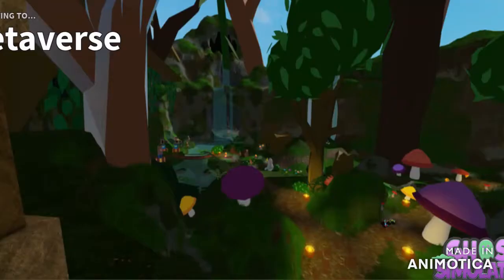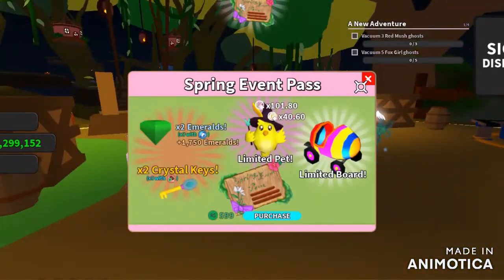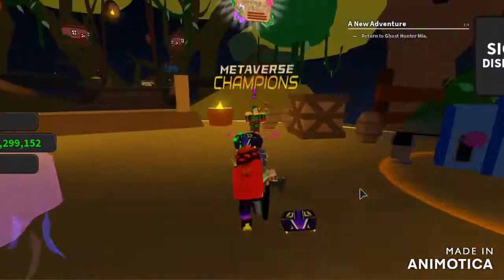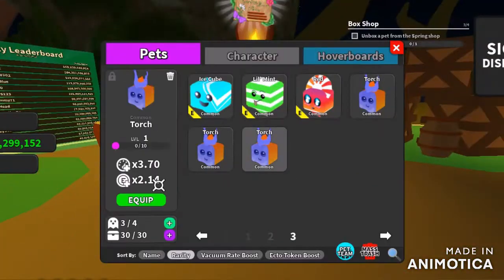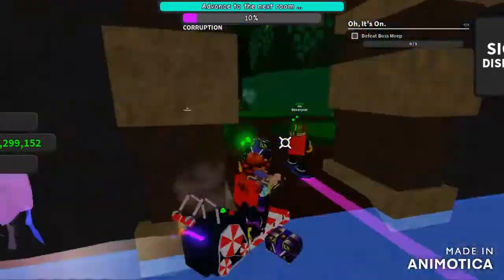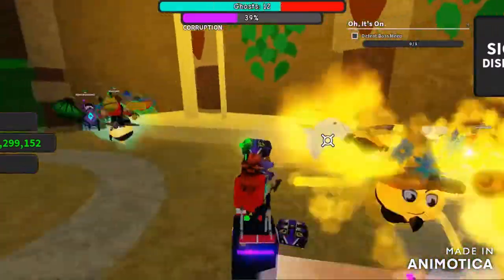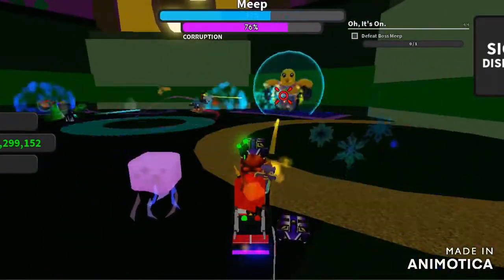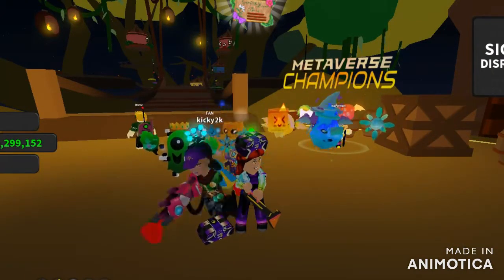HOW TO GET THE METAVERSE CHAMPIONS FEY WEEK 4 BADGE IN GHOST SIMULATOR!!!